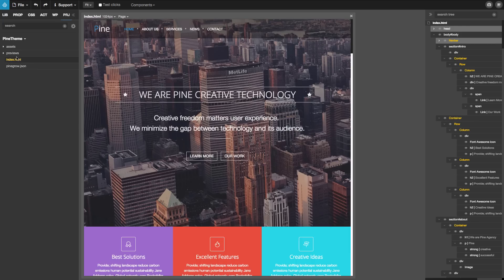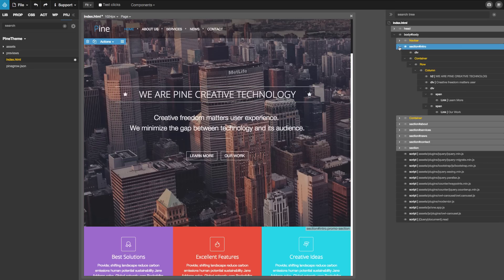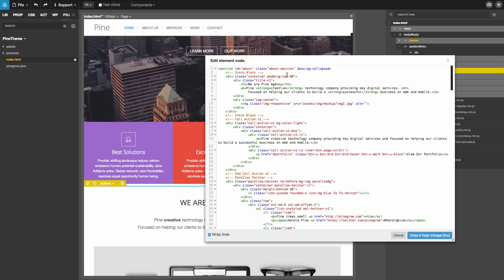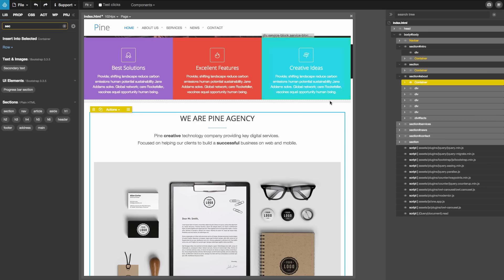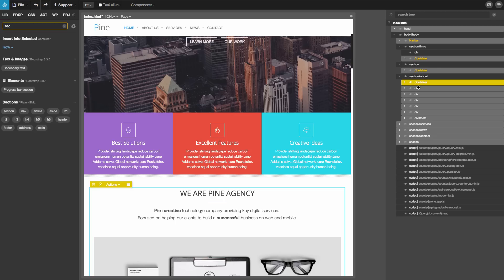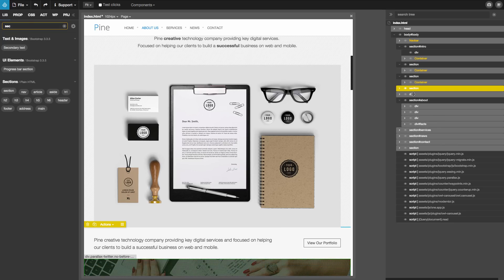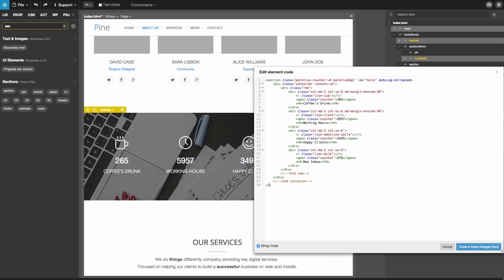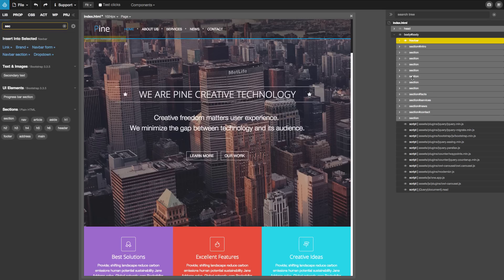Decide the structure - Build your own blocks Part 1